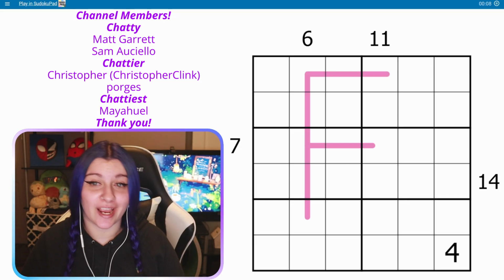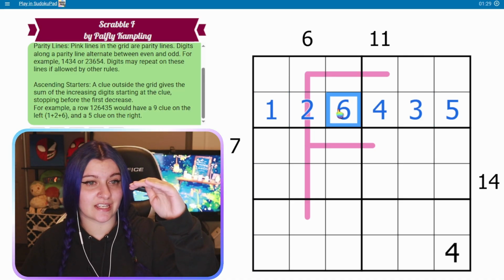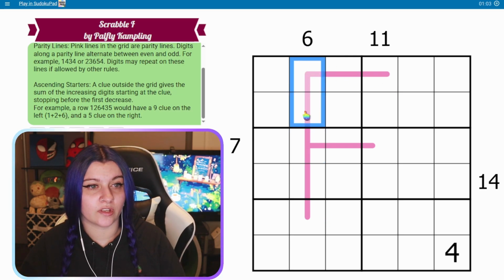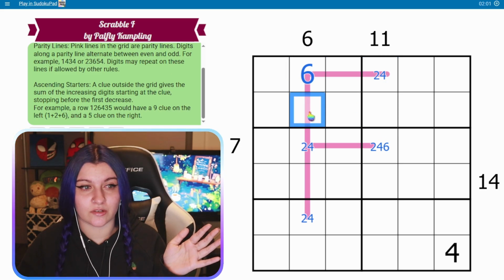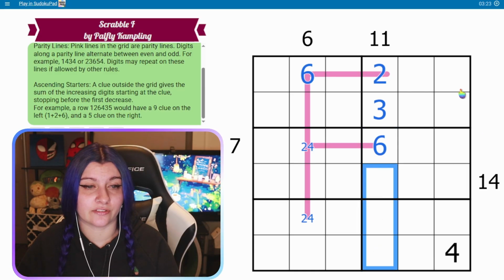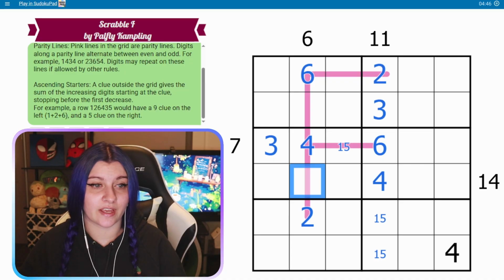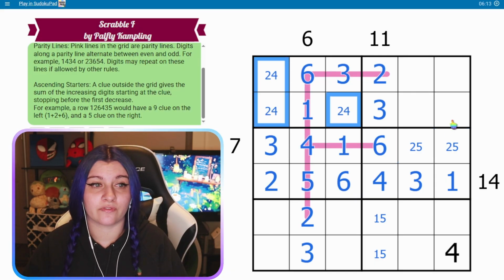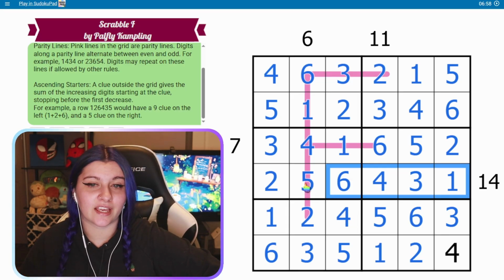F is for New Rule! || Palfly Kampling - Scrabble f